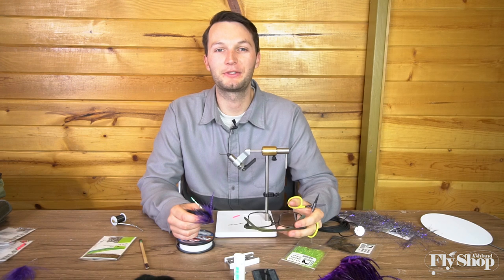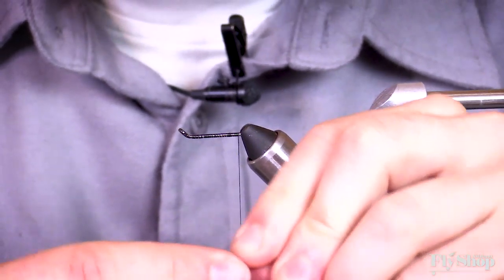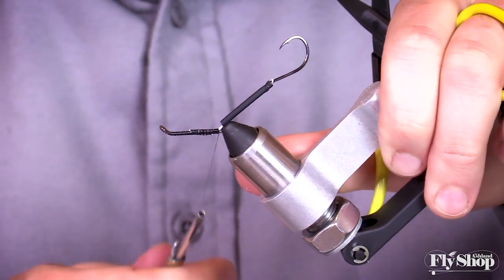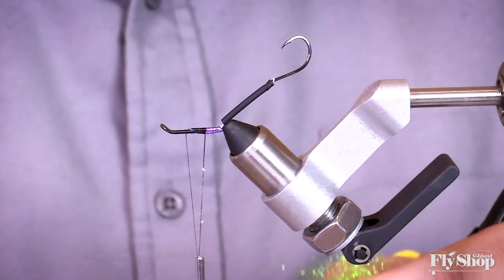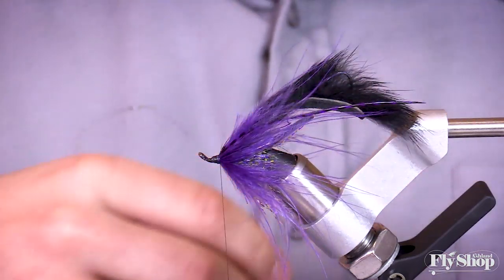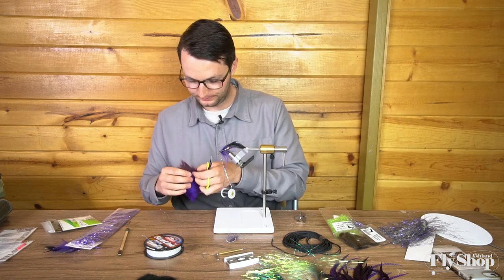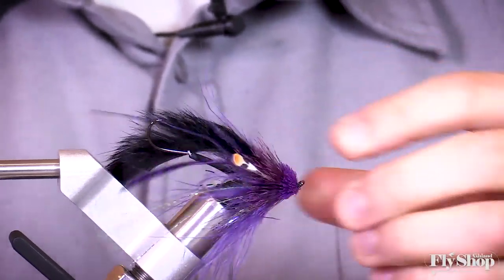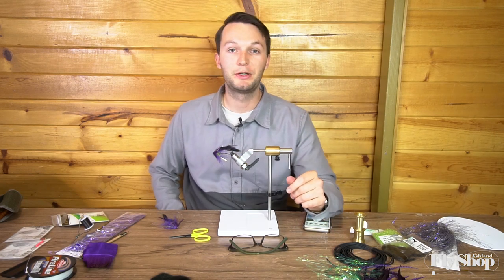Marcus' Muddler Leech Pattern | At The Vise With AFS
Marcus whips up a beaut in this episode of At The Vise! Find all tying materials used on our website!